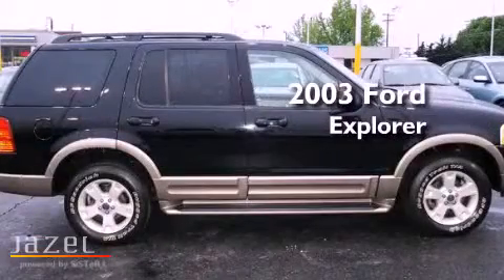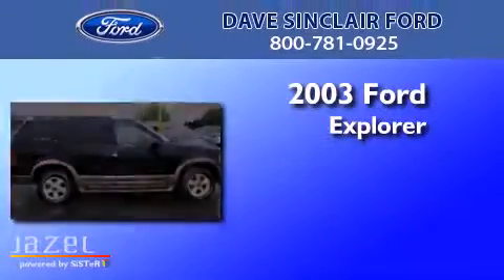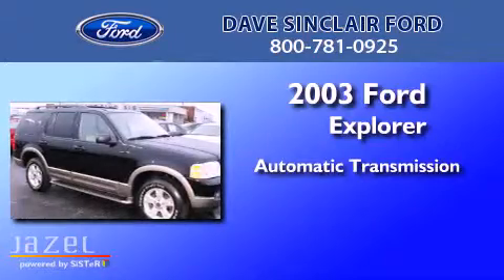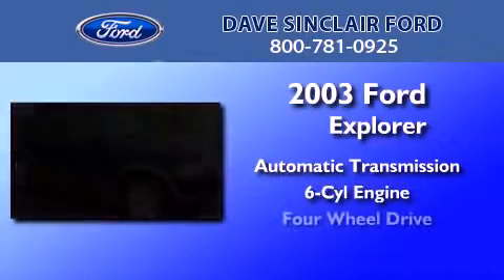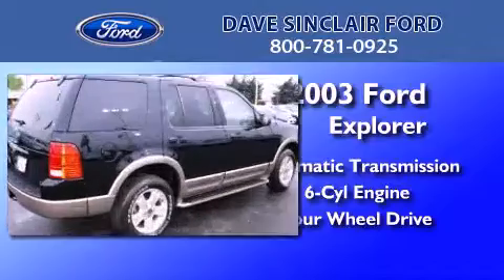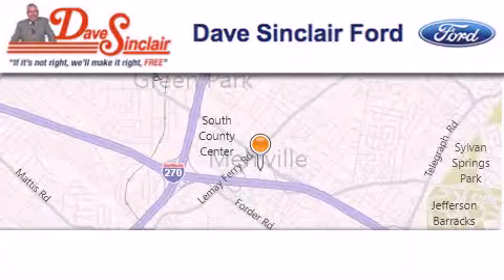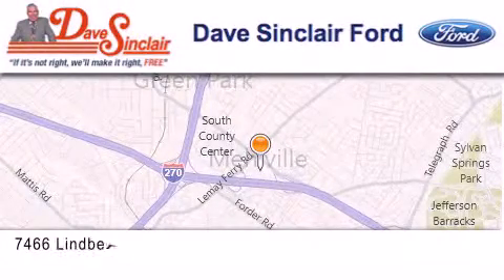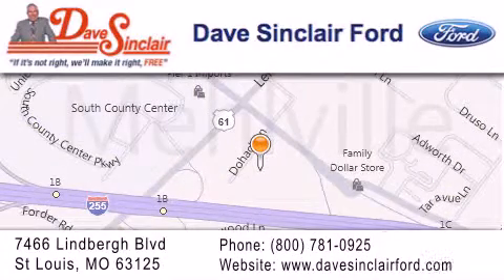2003 Ford Explorer St. Louis MO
Year : 2003
 Make : Ford
 Model : Explorer
 Engine : 4L V6
 Trans . : automatic
 Exterior : Black - (Black)
 Miles : 80,630
 Interior : Med Parchment Leather
 Stock : T2024601

 7466 Dave Sinclair Memorial Highway

 Used 2003 Ford Explorer St. Louis MO